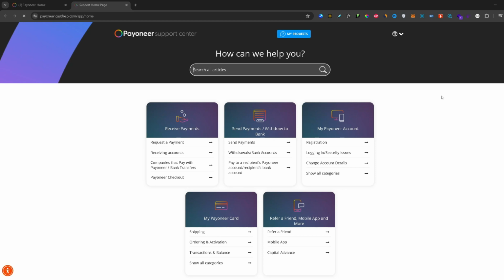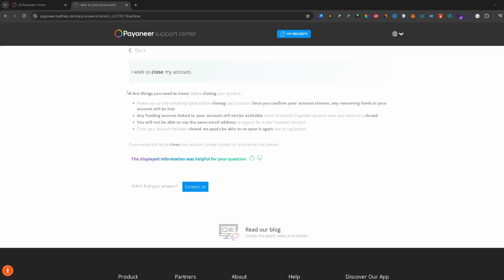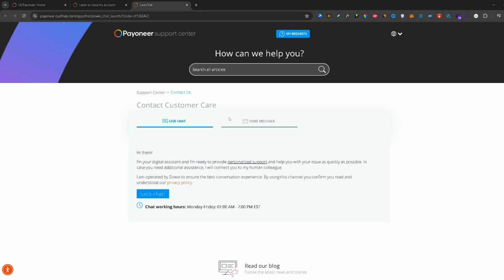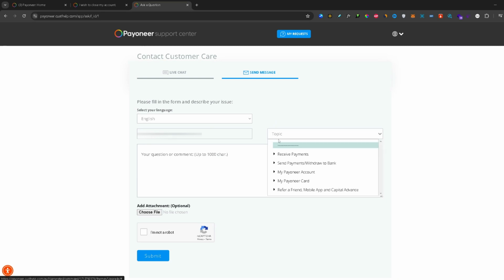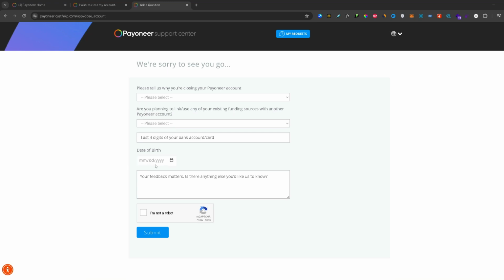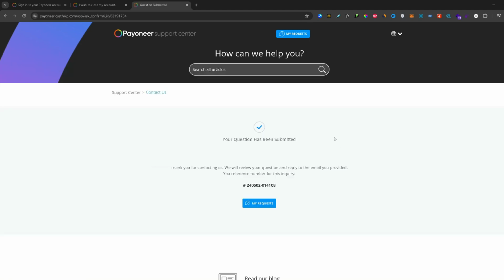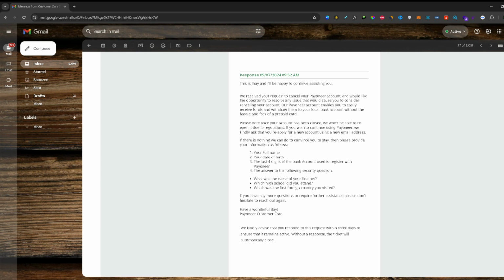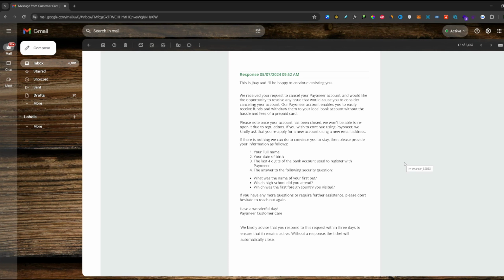How to PERMANENTLY Shut Down Your Payoneer Account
In this video, I’ll show you How to PERMANENTLY Delete Your Payoneer Account. Shutting down your Payoneer payments account can be tricky and requires a lot of steps. In this video, I will give you a step by step tutorial on how to close/ turn off your payoneer account. Enjoy!